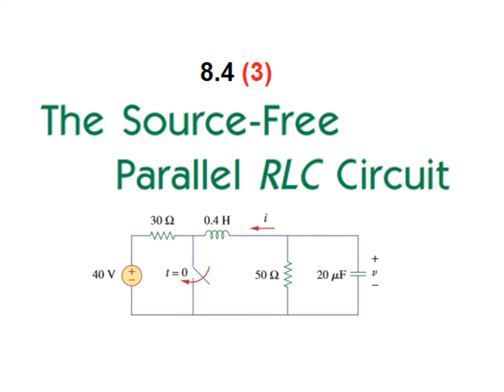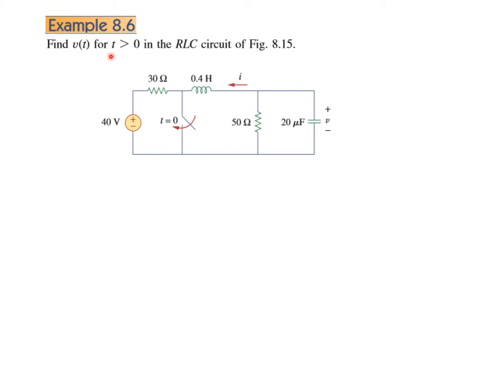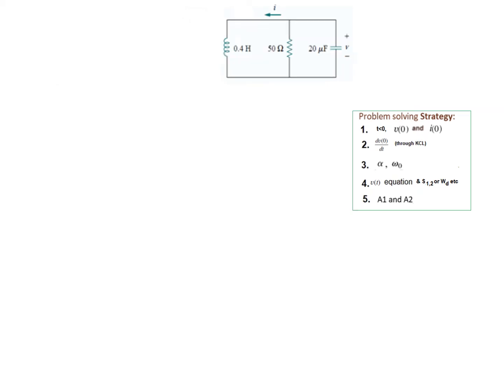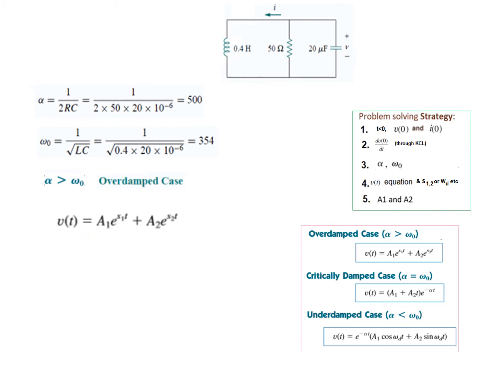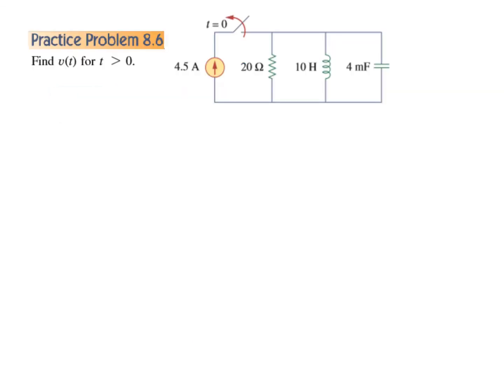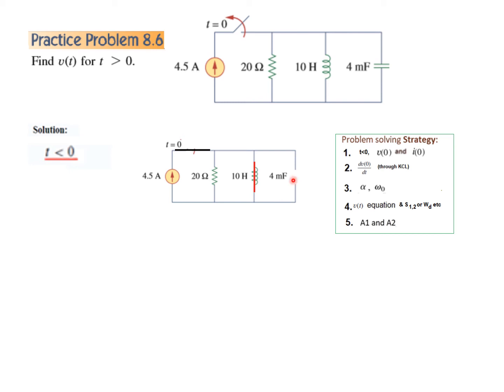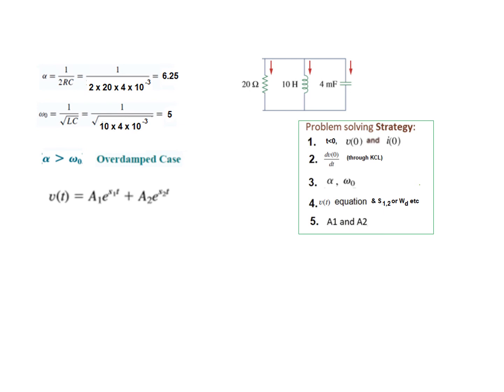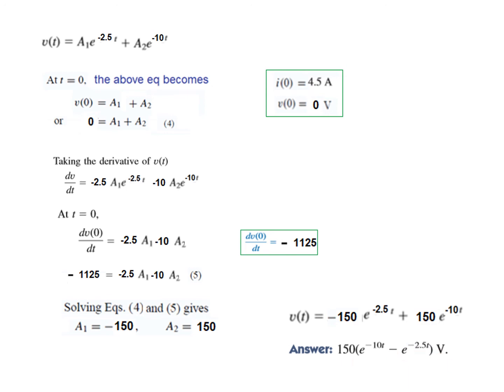(English)LCA || Example & Practice 8.6 || Source Free Parallel RLC Circuit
This is the third video of the series on Source Free Parallel RLC Circuit. Here we solve two examples.